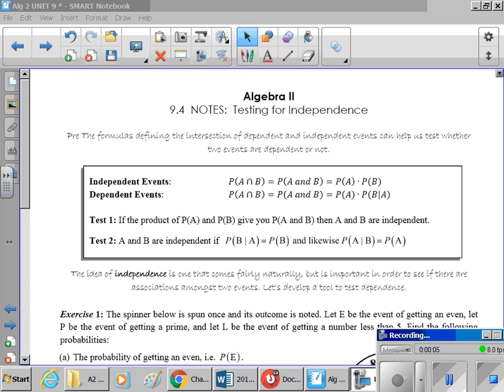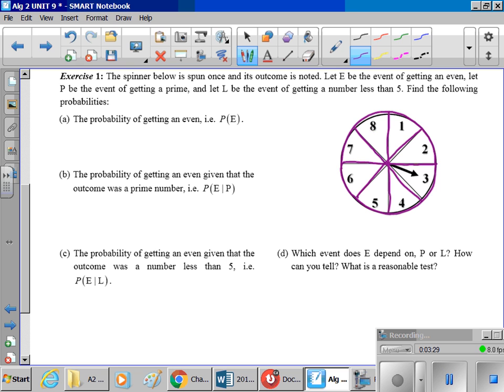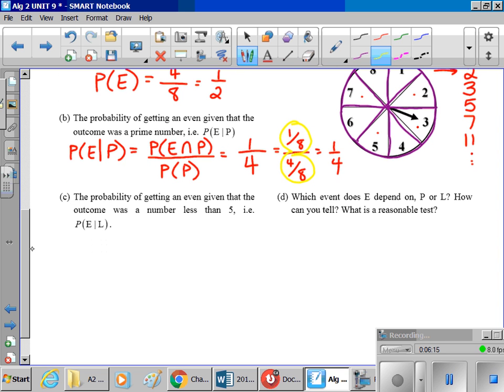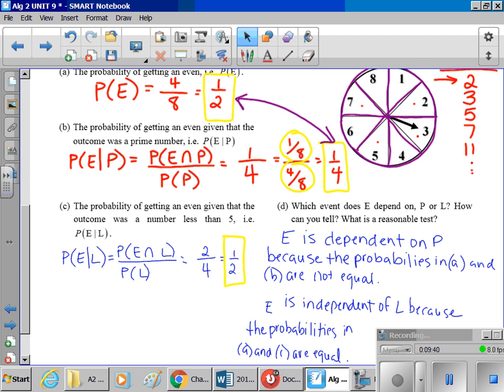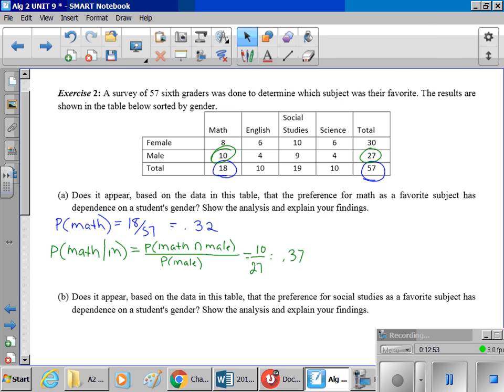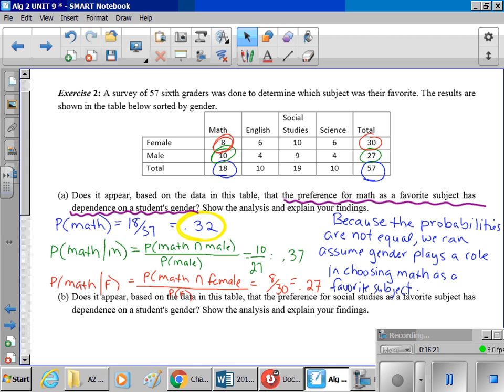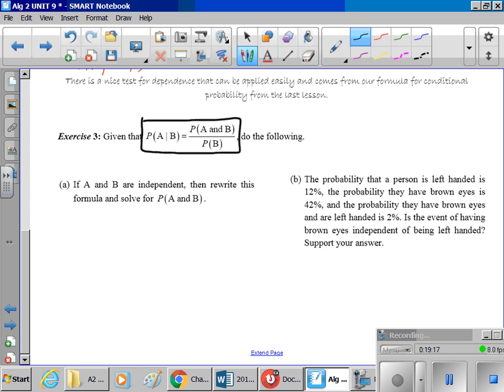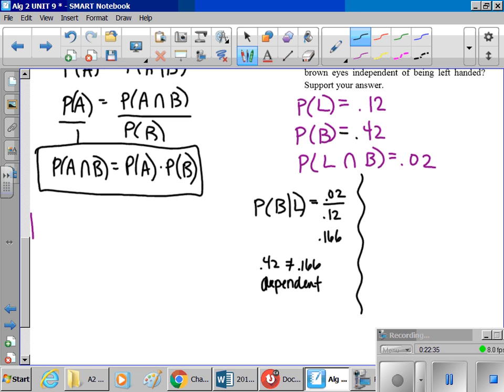9 4 Testing for Dependence